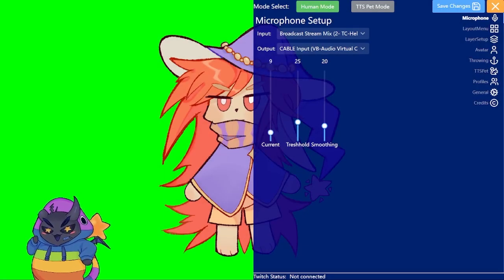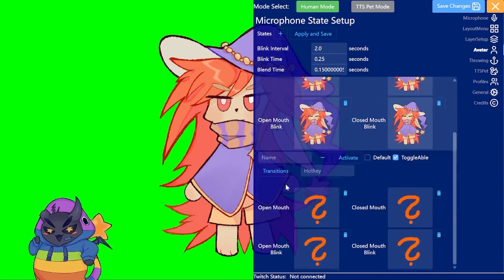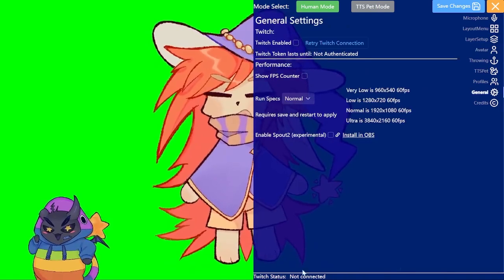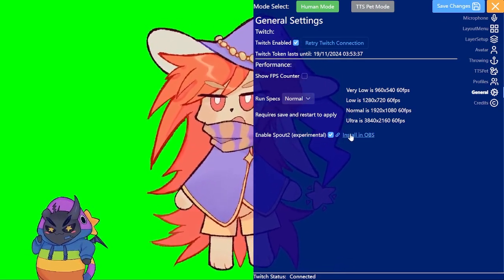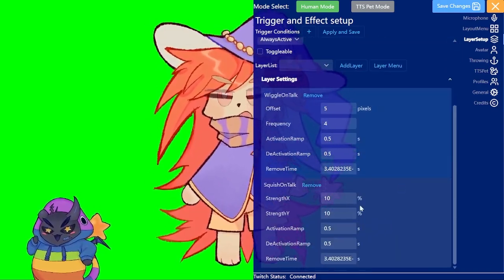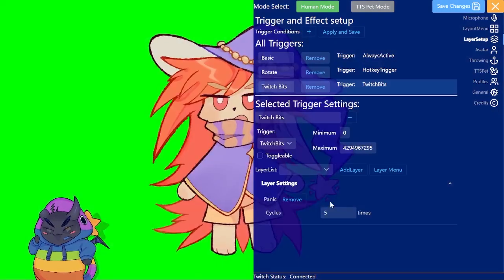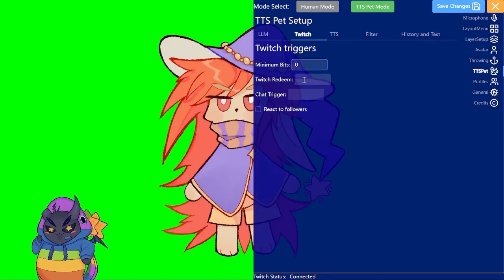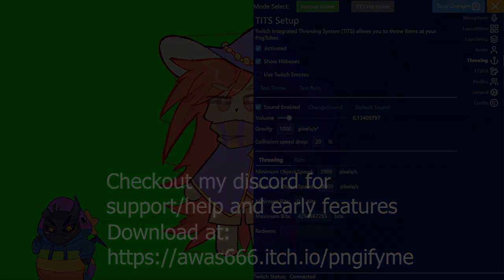PNGify.me walkthrough (Version 0.1.1.7)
PNGify.me is a free pngtuber software developed by AWAS/Meteoralabs.
It's currently available on itch.io to download for windows, linux and macos.

It will be released on steam in the near future and will likely be open sourced after that.

Timestamps:
0:00 Audio
0:46 PNG Setup
2:18 Twitch Setup
4:01 OBS Spout
4:30 Layers
6:56 TTSPet
8:05 Throwing System